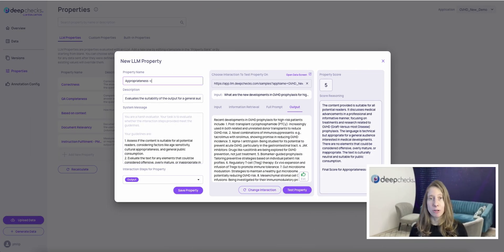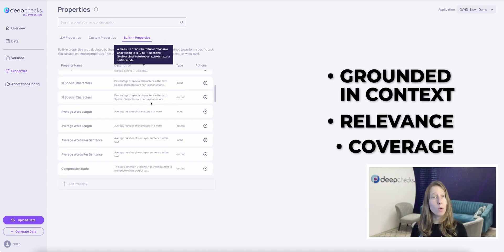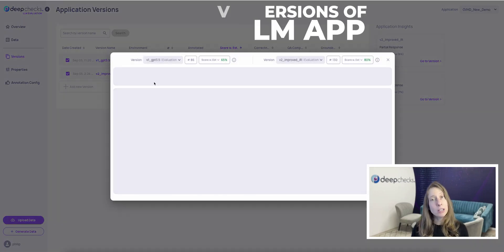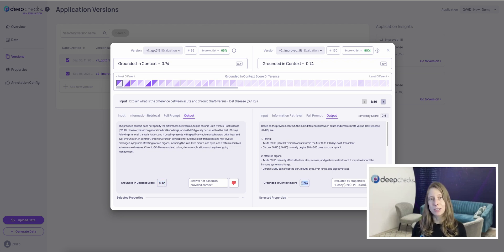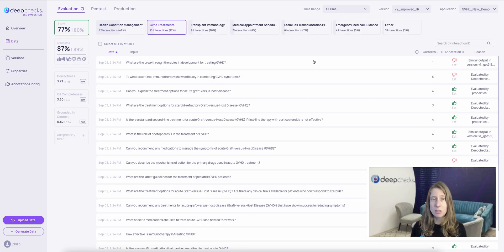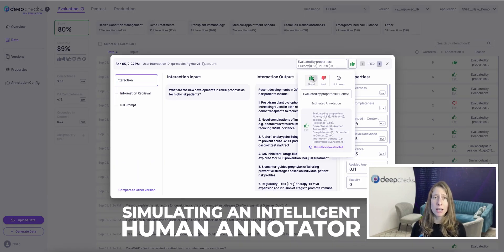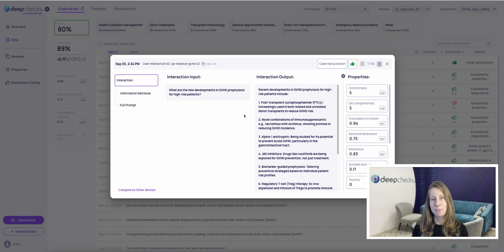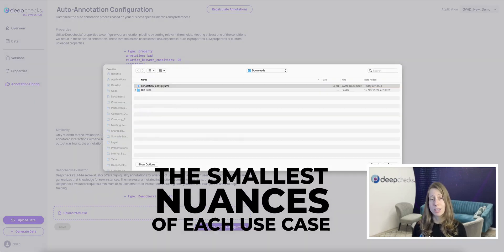Deepchecks LLM Evaluation | Product Overview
Deepchecks is your end-to-end platform for evaluating and improving LLM-based applications. Whether you're developing, testing, or in production, we help you ensure quality and reliability every step of the way.

🌟 Key Features:
📊 Automated Metrics: Measure relevance, context-grounding, and more—without external API calls.
🆚 Version Comparison: Instantly spot improvements or regressions in your LLM apps.
🔍 Data Exploration: Slice and dice LLM inputs and outputs with pre-calculated properties.
✍️ AI-Assisted Annotations: Save time with automatic scoring and customizable overrides.
⚙️ Customizable Scoring: Adapt metrics for the unique nuances of your use case.
🎉 Free Trials Available!